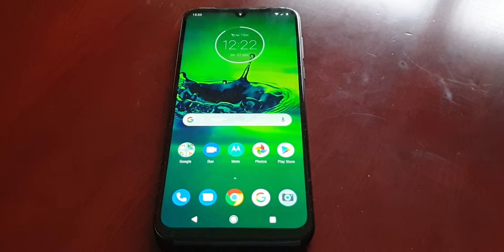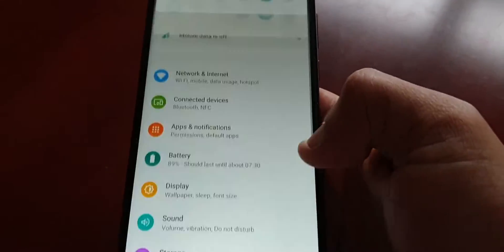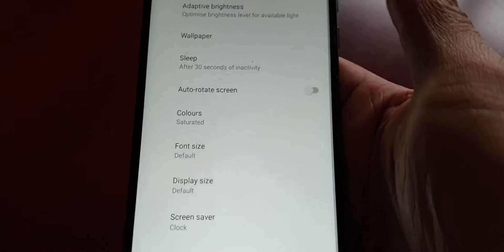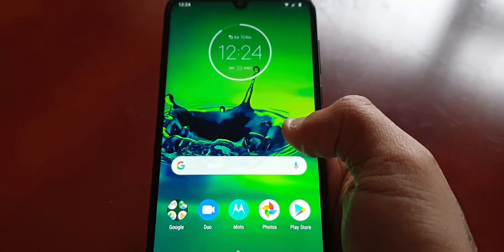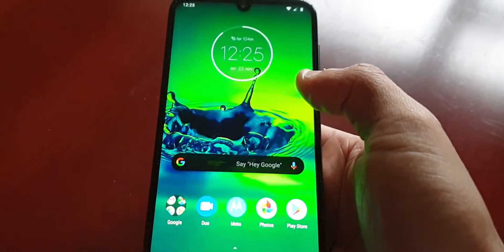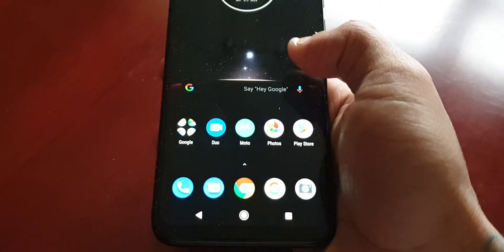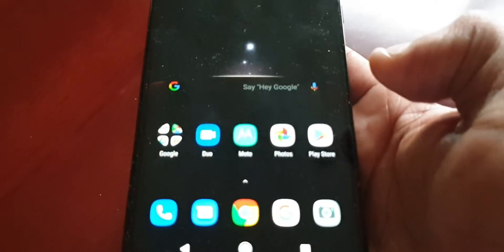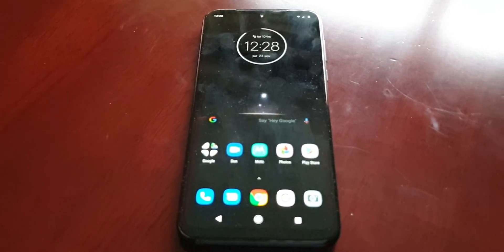Moto G8 Plus Enable Full Dark Mode (THEME) & Change Application Shapes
This is my video showing how to enable the full Dark Mode
 (NIGHT MODE) on the Motorola Moto G8 Plus